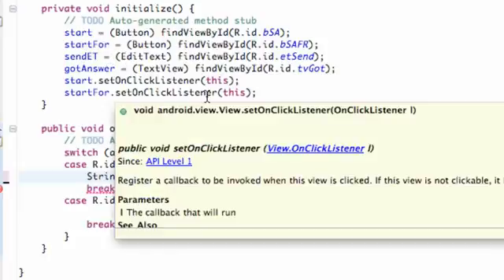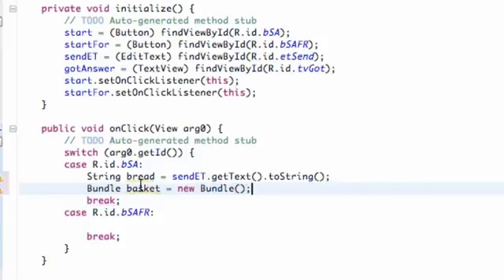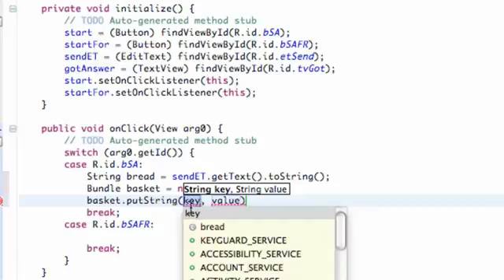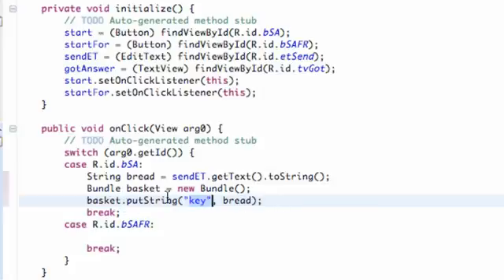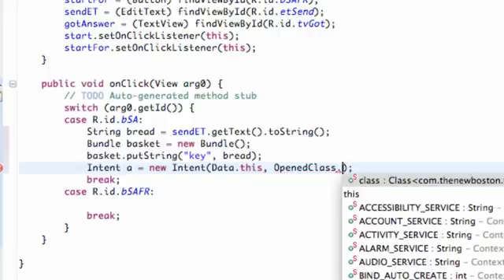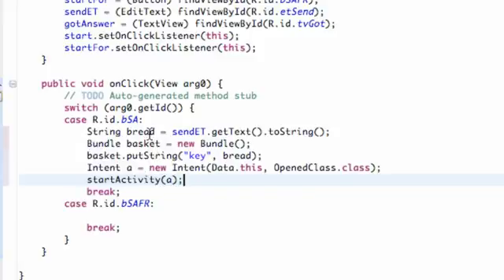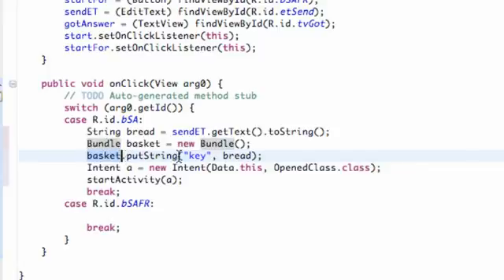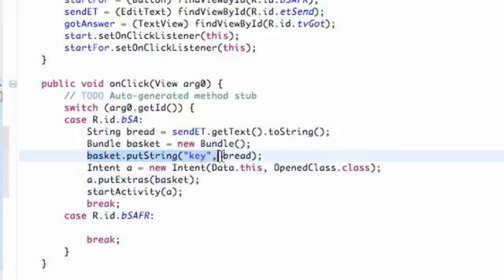Android Application Development Tutorial 47 Passing a String between Activities